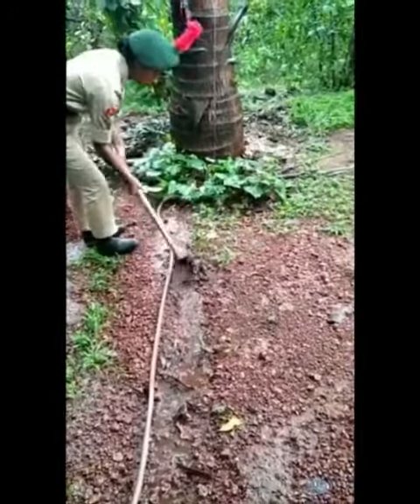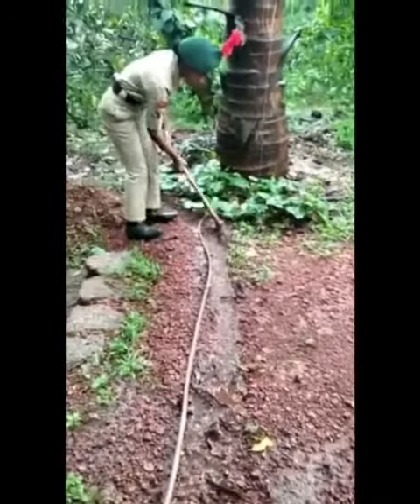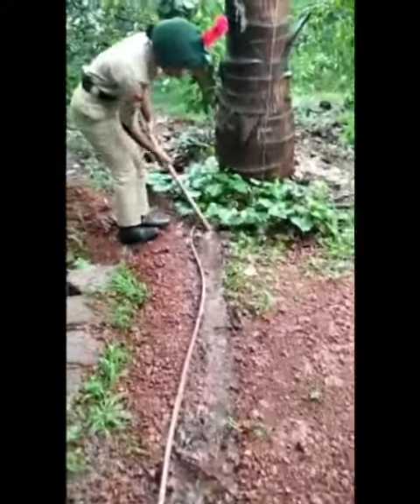PRE - MONSOON CLEANING. NCC MADAYI COLLEGE UNIT.